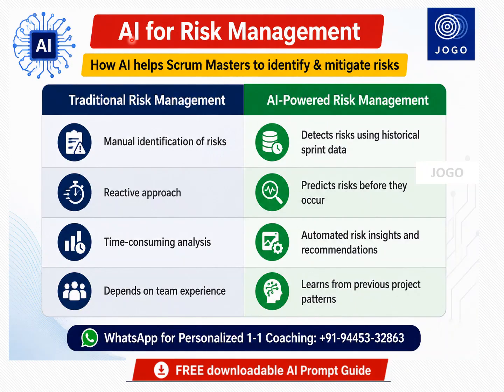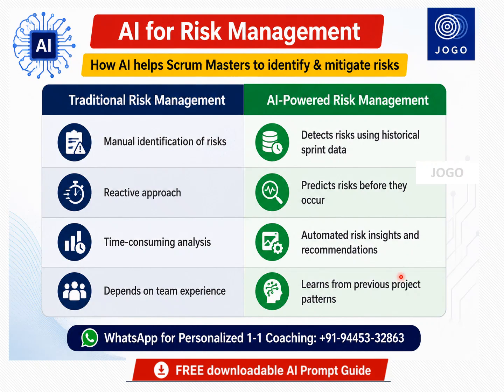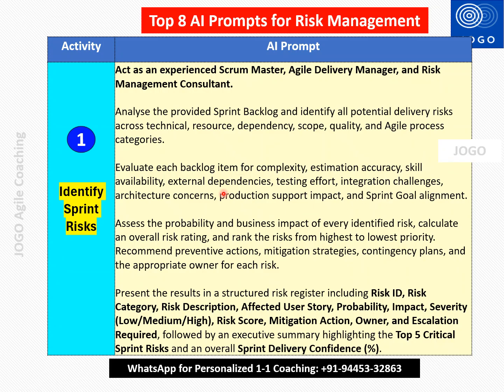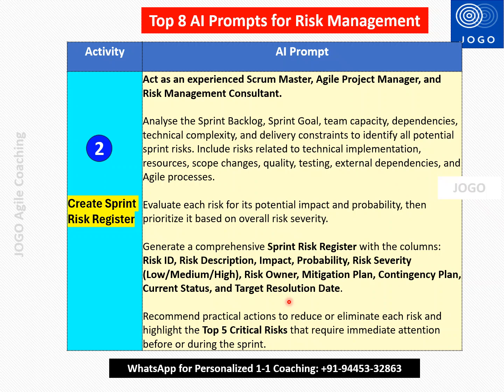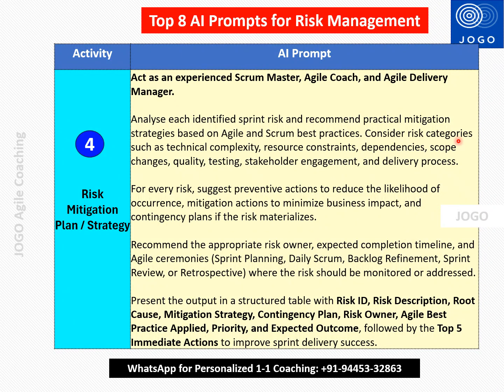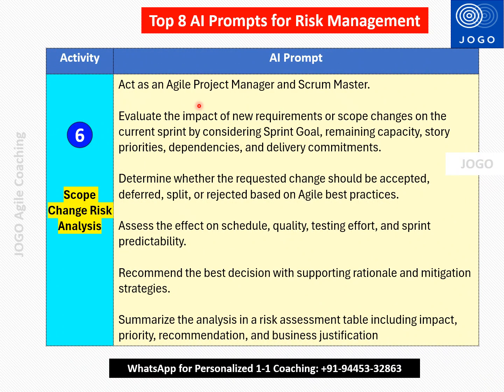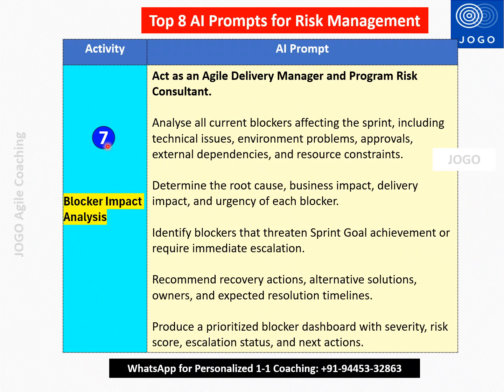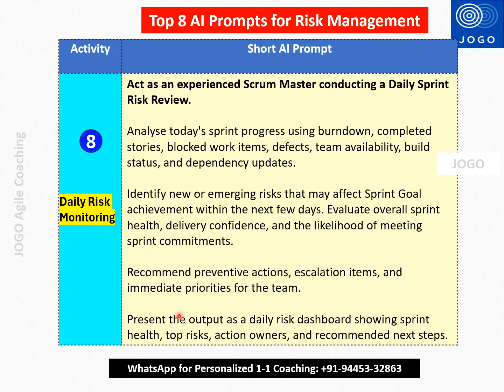AI Prompts for Scrum Masters | AI for Risk Mitigation l AI Prompts for Risk Management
in this video, you will learn about AI for Risk Management and Top 8 AI Prompts to Manage risks:
1) AI to Identify potential sprint risks
2) Analyze risk impact & likelihood
3) Prioritize top risks
4) Suggest Mitigation strategies
5) Monitor Risk indicators
6) Predict sprint delay probability
7) Generate risk communication plan
8) Retrospective risk insights

✅ Access 15 Ready to use Agile Project Management Template in this

AI Prompts,
AI Prompts for Risk Management,
Risk Management,
Agile Risk Management,
AI for Agile,
ChatGPT for Project Managers,
ChatGPT Prompts,
AI in Project Management,
Scrum Risk Management,
Sprint Risk Management,
Project Risk Assessment,
Risk Register,
Agile Coach,
Delivery Manager,
Project Manager,
Sprint Planning,
Agile Transformation,
Software Project Management,
Risk Mitigation,
Risk Analysis,
Project Planning,
Generative AI,
Prompt Engineering,
AI Productivity,
Agile Leadership,
PMI,
PMP,
SAFe Agile,
Jira,
Software Development,
Project Management Tutorial,
AI Tools,
AI Automation
AI Prompts
AI prompts for Agile Project Management
ChatGPT prompts for Scrum Masters
AI prompts for Project Managers
Risk identification using AI
Sprint risk analysis with AI
AI-based risk mitigation strategies
AI for Agile teams
Agile project risk management tutorial
Risk register using AI
AI productivity for project managers
Generative AI for software projects
Agile delivery risk management
Scrum project risk management
AI tools for project managers
Prompt engineering for Agile professionals
AI prompts for Scrum Master
ChatGPT prompts for Agile Coach
AI prompts for Project Manager
AI prompts for Delivery Manager
AI for sprint planning
AI for risk assessment
AI for risk mitigation
ChatGPT for software project management
Agile risk management examples
AI for software development projects
Best AI prompts for Agile teams
AI tools for Scrum teams
Agile project management with AI
Generative AI for project management

AI audience: AI, ChatGPT, Generative AI, Prompt Engineering, AI Tools
Agile audience: Agile, Scrum, Scrum Master, Agile Coach, SAFe, Sprint Planning
Project Management audience: Project Management, Project Manager, Risk Management, Delivery Manager, PMP
ChatGPT Prompts
AI for Project Management
AI in Agile
AI for Scrum Masters
Agile Risk Management
Risk Management in Agile Projects
Scrum Risk Management
AI Productivity
Generative AI
Prompt Engineering
ChatGPT for Managers
AI Automation
Agile Transformation
Software Project Management
Project Risk Analysis
Risk Assessment
Risk Mitigation
Sprint Planning
Delivery Management